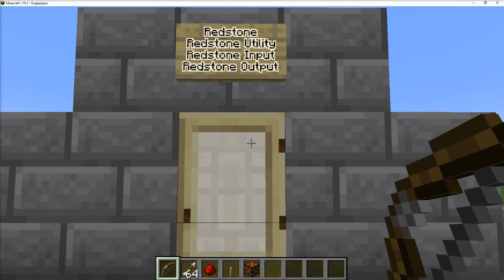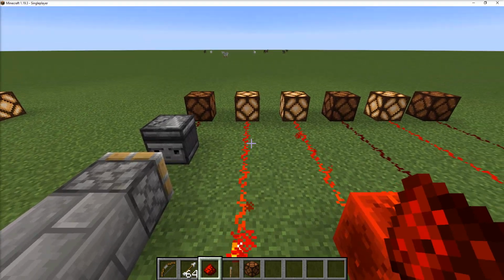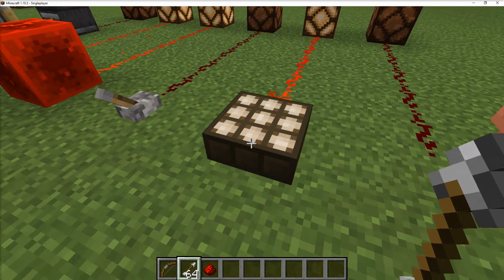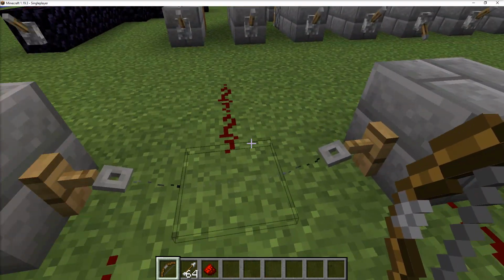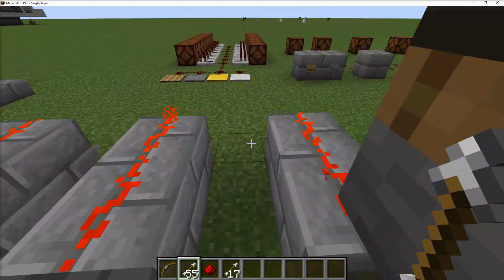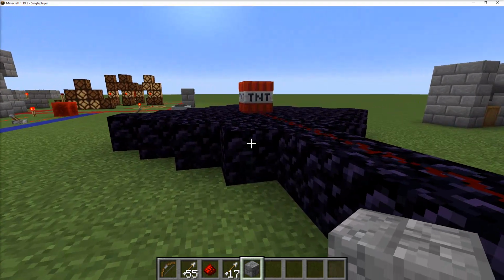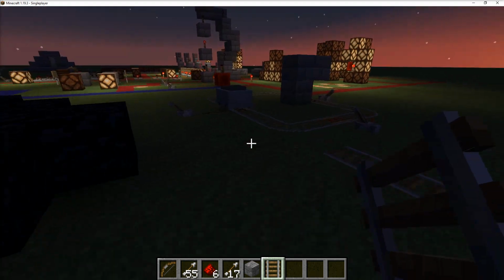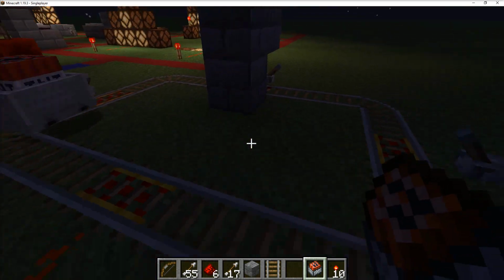Minecraft Redstone Basics Pt 1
This video explains basic inputs and outputs of redstone.  It also explains signal strength